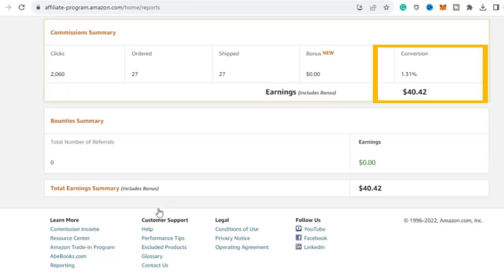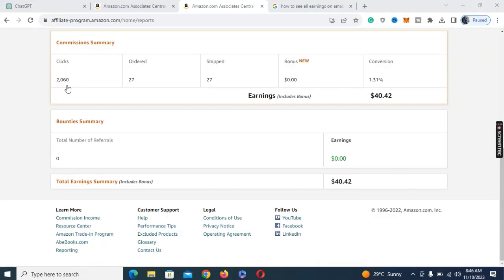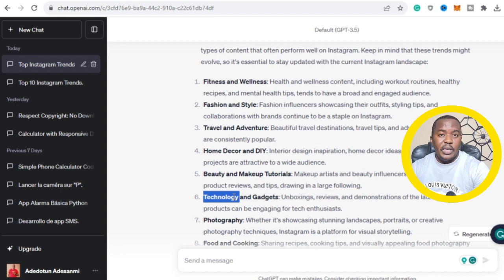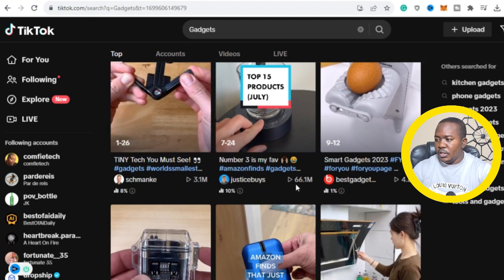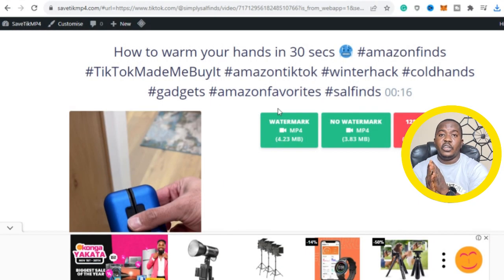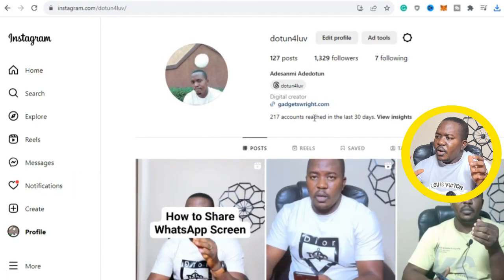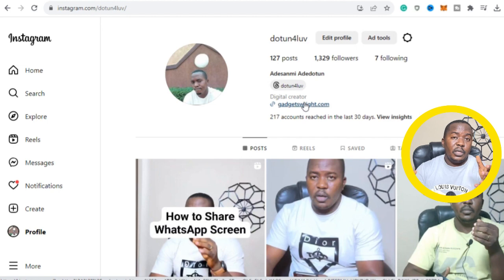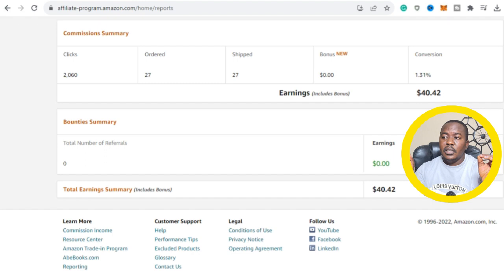How to Make Money Off Instagram [Beginners Full Guide]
If you understand how Instagram works you can make money from the social media. Here in this video, we discuss how to make money off Instagram without creating your content. This is how to make money on Instagram top Instagram influencers have been using to make $10k at least from Instagram every month from the comfort of their home.

This Instagram side gig is a side hustle you should consider this year if you really want to make money from Instagram.